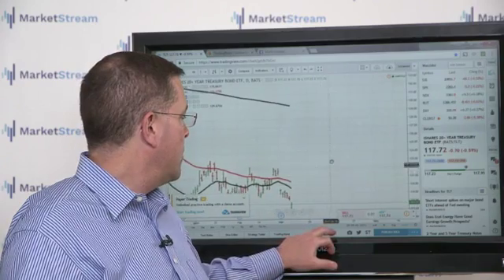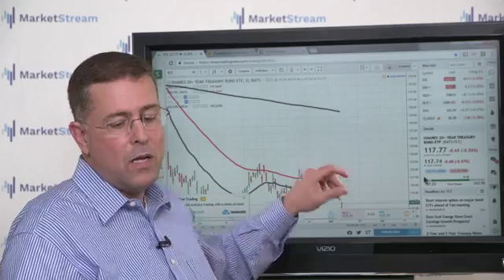Tech Talk 02:08:2017